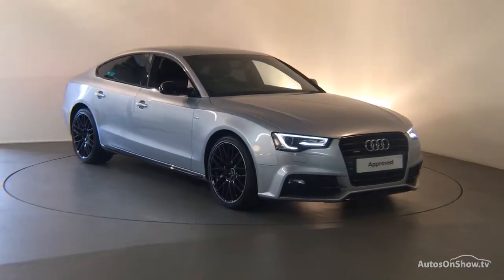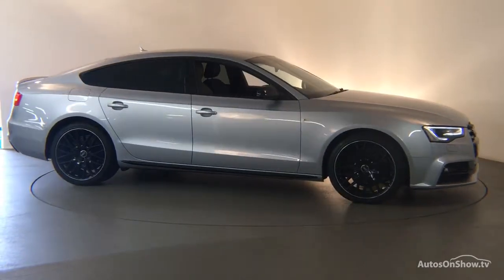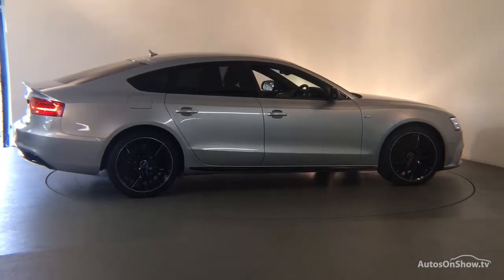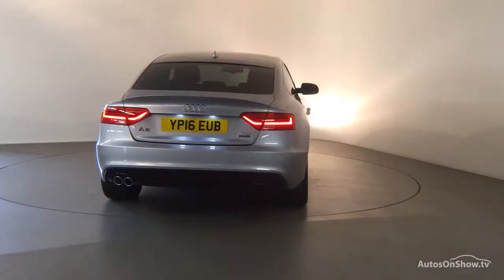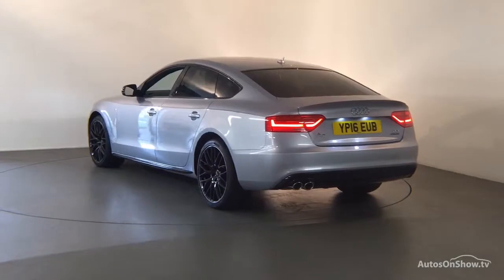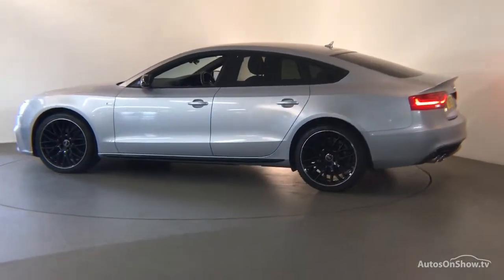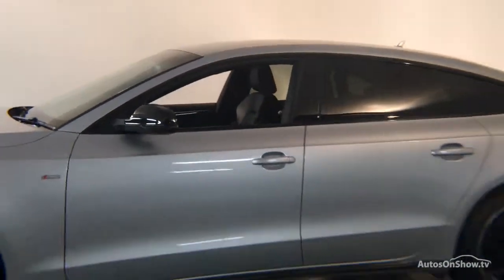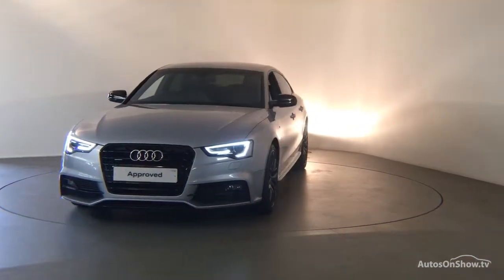YP16EUB AUDI A5 TDI QUATTRO S LINE BLACK EDITION PLUS SILVER 2016, Derby Audi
2016 AUDI A5 TDI QUATTRO S LINE BLACK EDITION PLUS HATCHBACK DIESEL, in SILVER